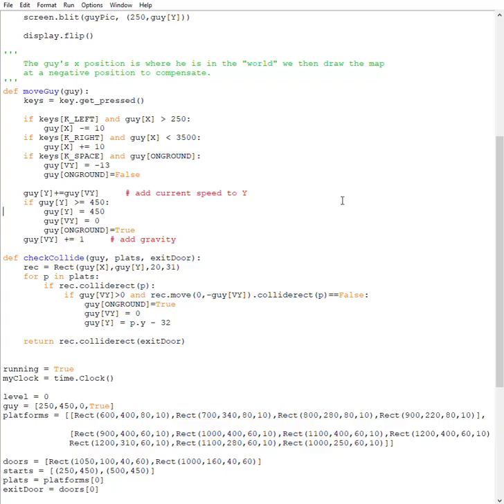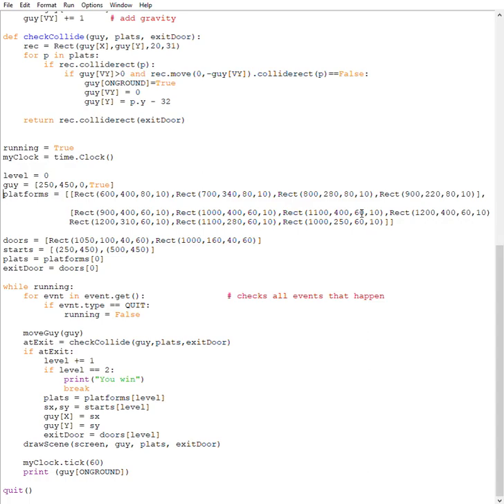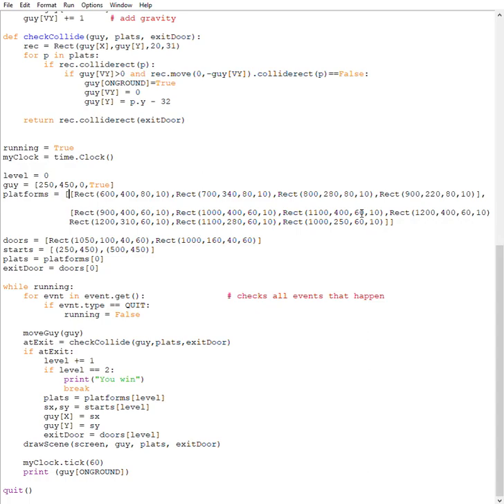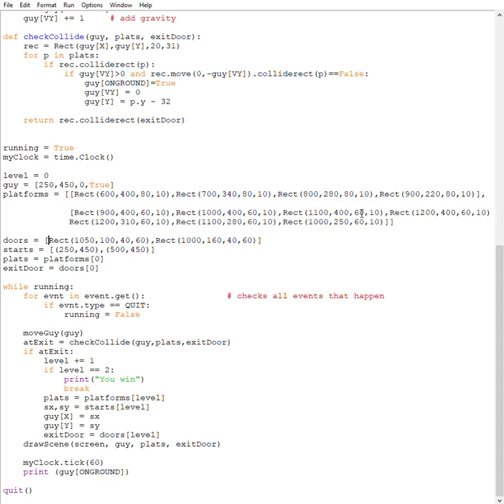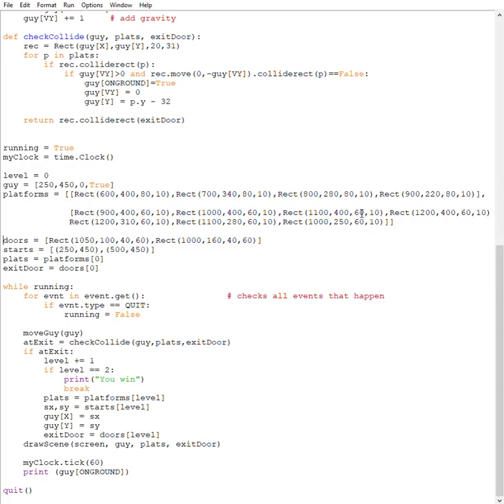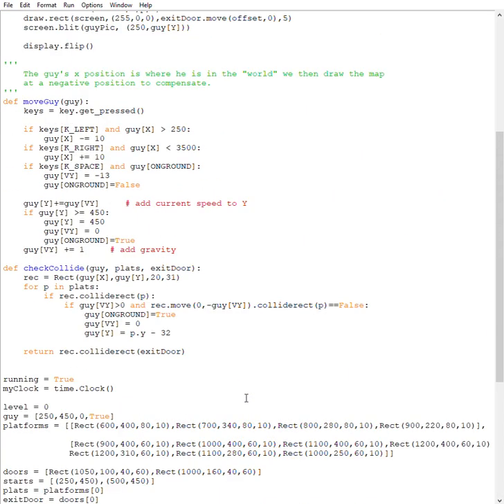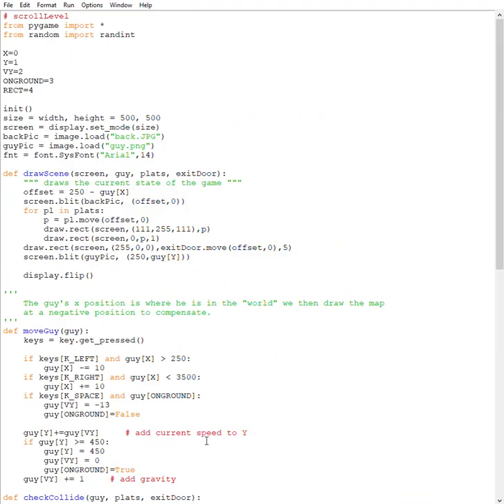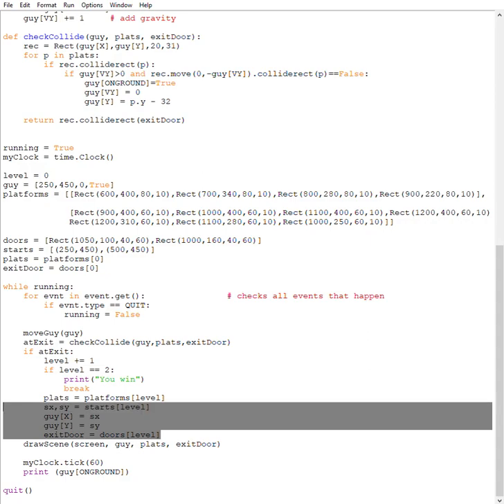How to handle levels in your game